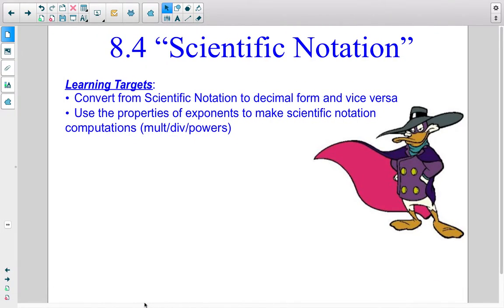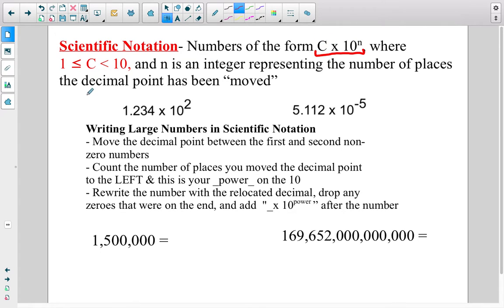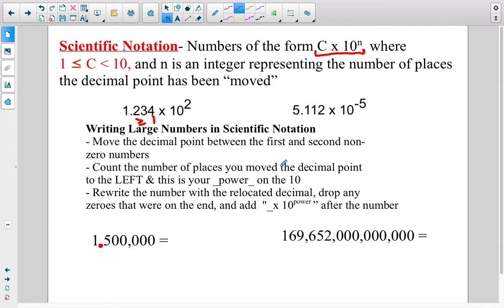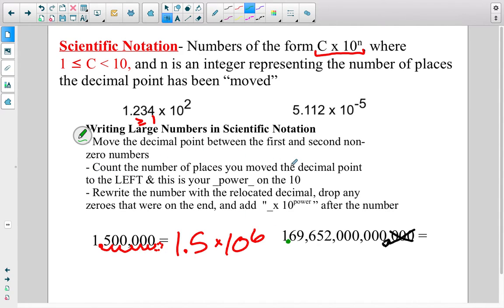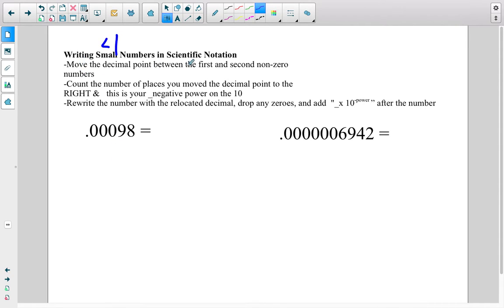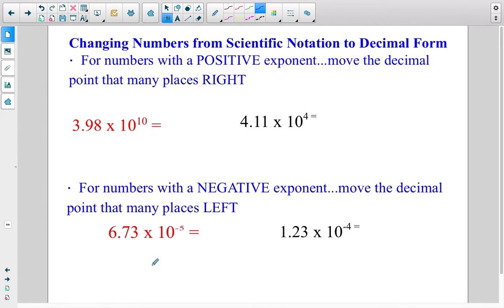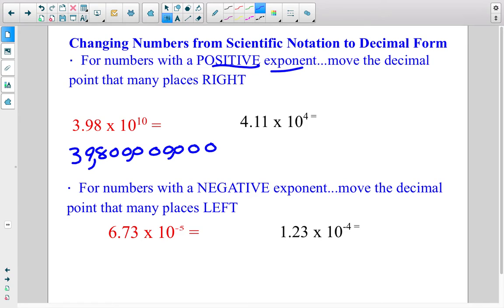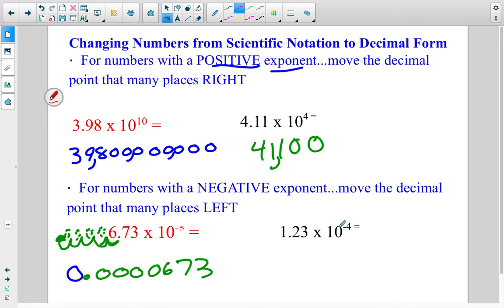8.4 part 1 Scientific Notation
8.4 part 1 Scientific Notation